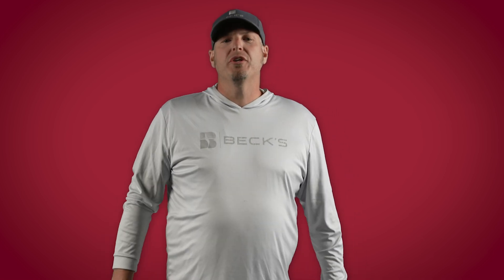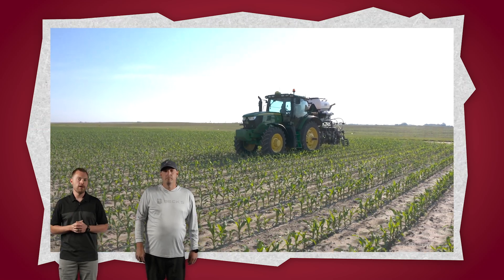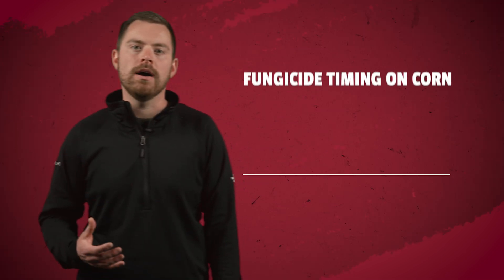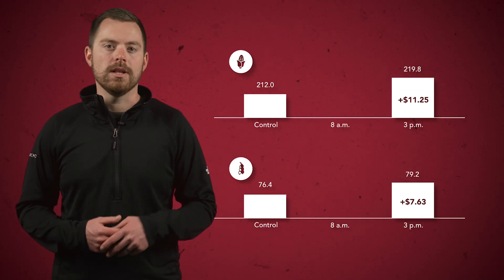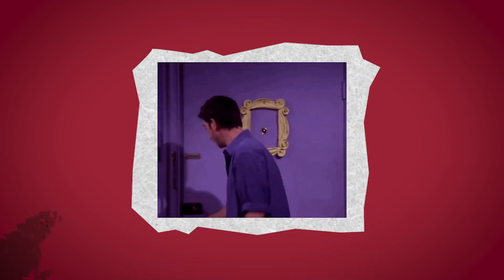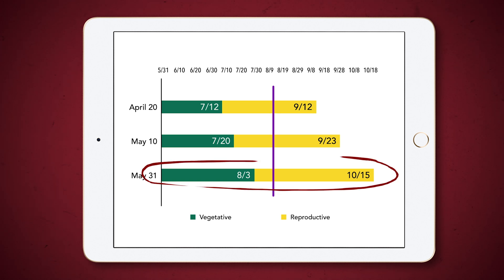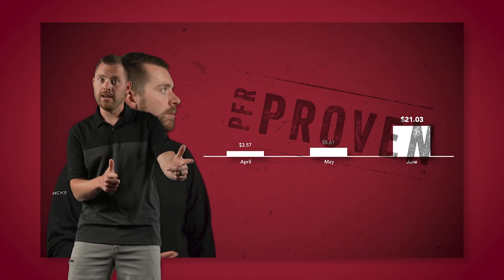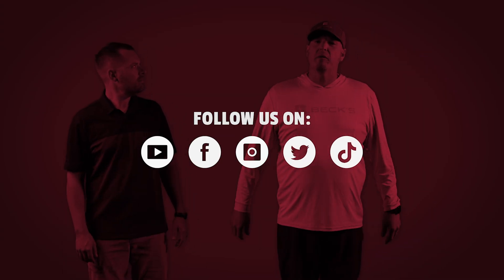Spray Your Way To Higher Yields! | The Dig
In this action-packed video, Aaron and Colin break down the key factors to optimize fungicide application for peak profitability.

You'll discover:

The most profitable fungicide timing for corn & soybeans (VT-R1 for corn, R3 with 3/16" POD for soybeans)
Why morning application with dew is crucial for maximizing fungicide effectiveness ☀️
How fungicide application can boost profits even with late planting and potential yield suppression
The benefits of fungicide application for managing abiotic stress in late-planted soybeans
One potential downside of late-season fungicide application to consider